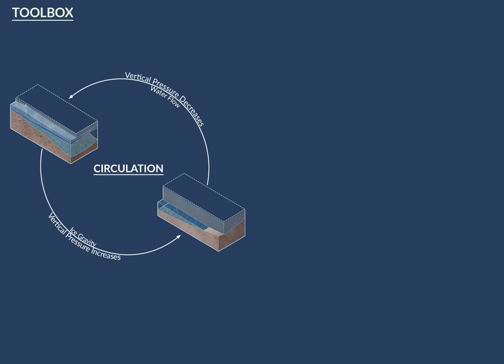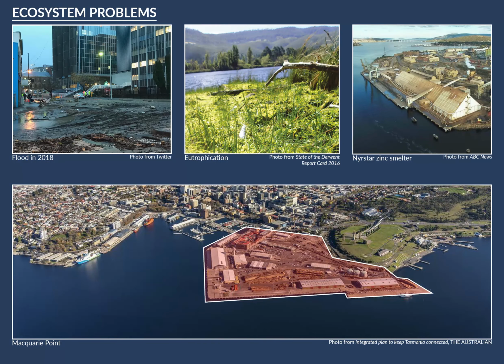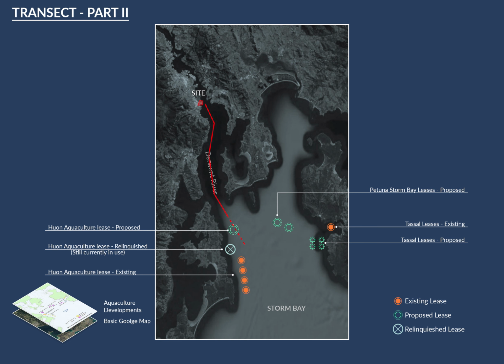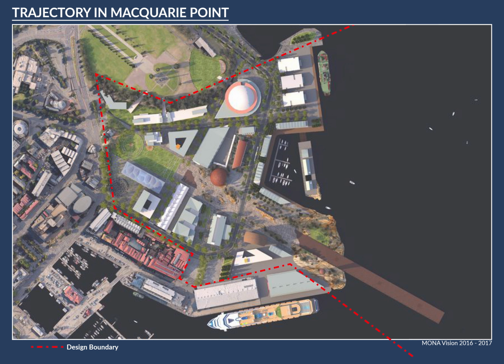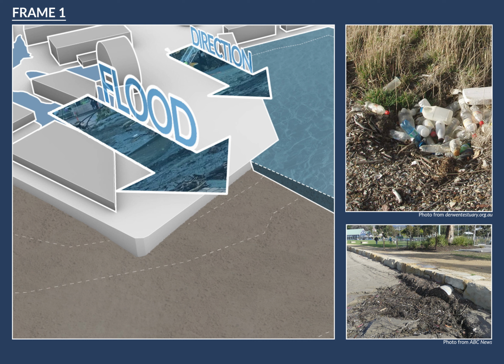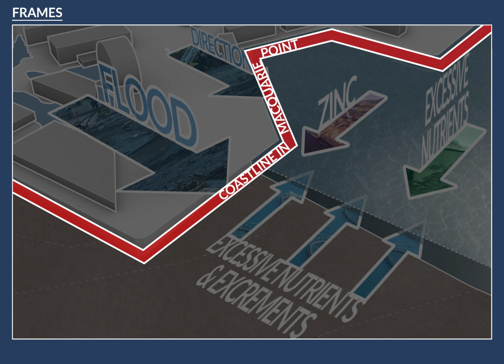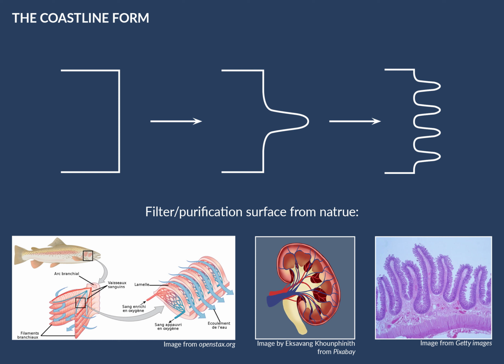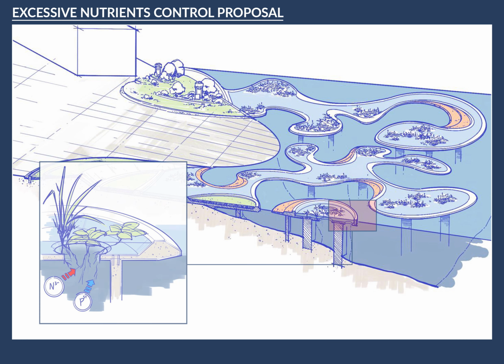Huayang Sun s3852920 A DESIGN IN HOBART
The final presentation for Antarctic(a) Encounters, Design Research Studio 8.